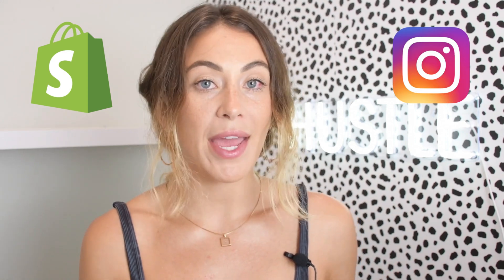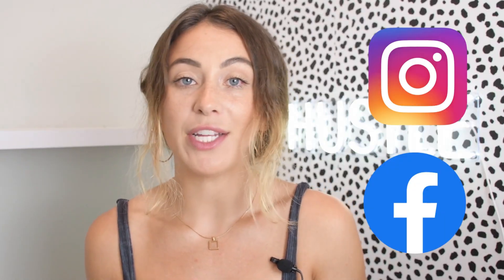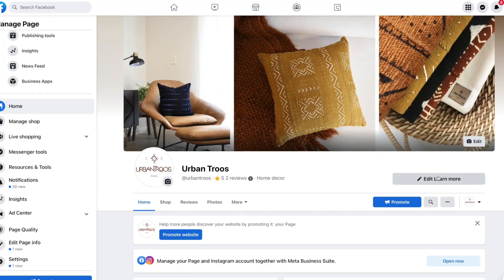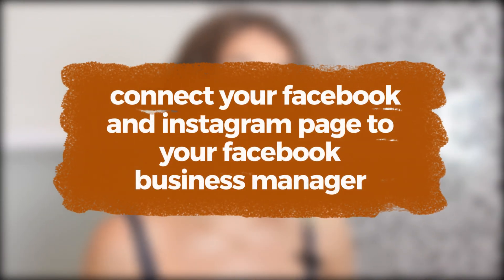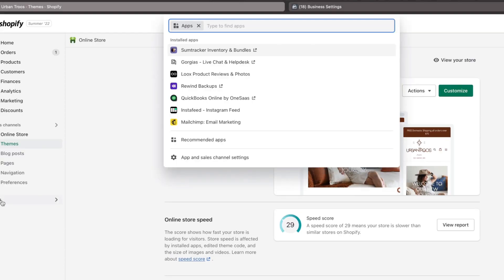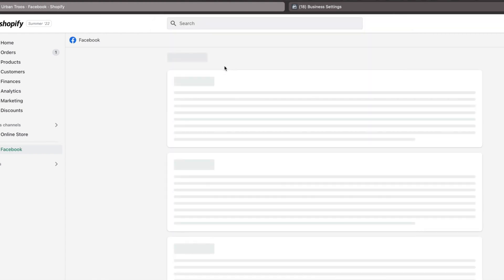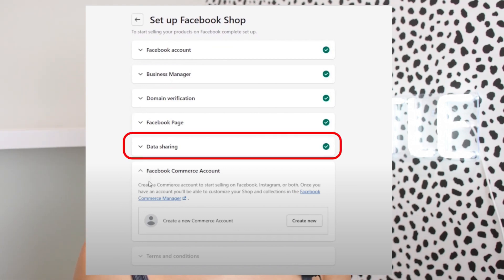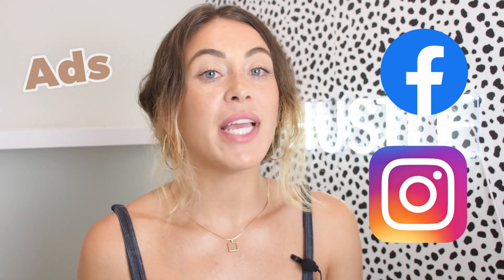Set Up IG Shoppable Posts | Instagram Product Tagging Tutorial for Beginners 2022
In this video I am covering how to set up product tagging on your business Instagram page so all your content can be easily directed to your Shopify store!

💥 Best Email Software to collect emails, send email broadcasts, do SMS messaging and automation flows (Abandoned cart, confirmation emails or re-customeractivation emails)

💥Easiest software to Design logos, emails or social media content Canva

💥 Recart (Best app for abandoned carts and new messenger bot subscribers)